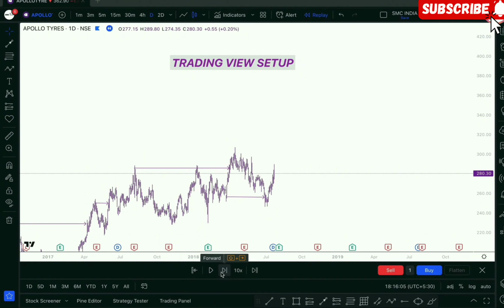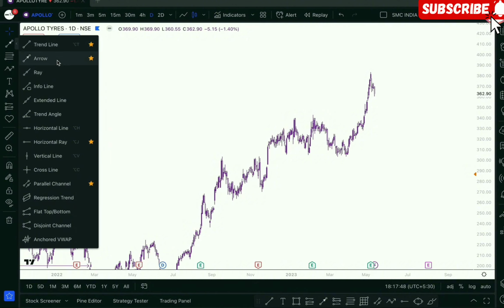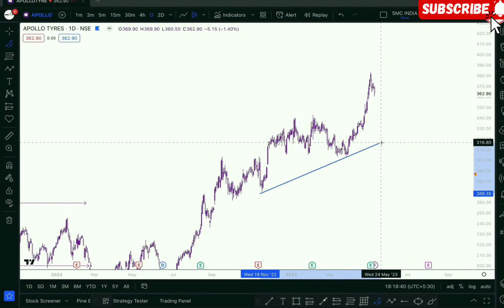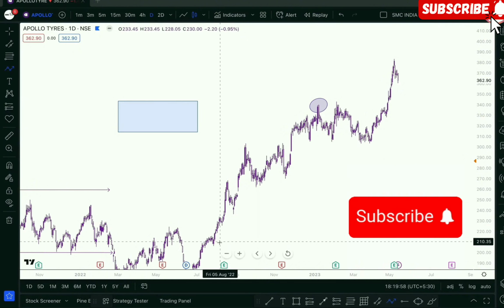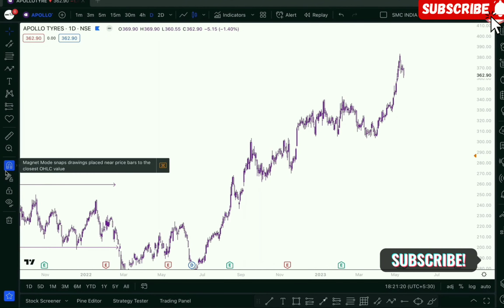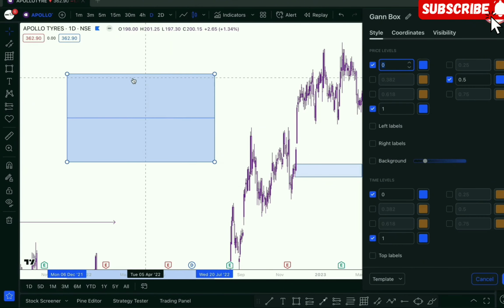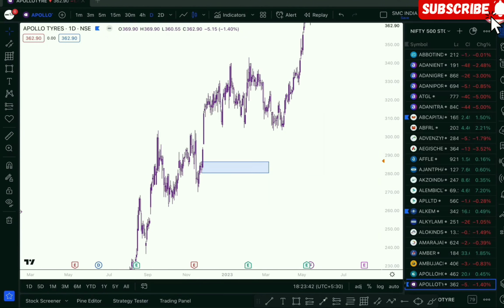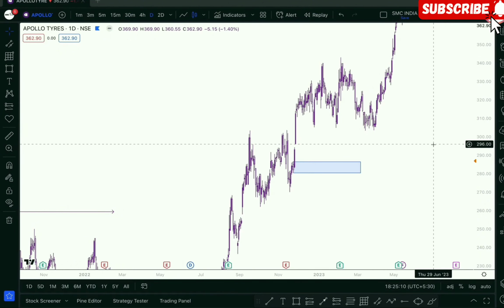Tradingview setup 2024 🔥 forex trading view tutorial 2024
Welcome to our latest TradingView tutorial for 2024!In this video I will show how to setup trading view.Full Trading view tutorial in this video.don’t miss tradingview setup video.must be watch tradingview tutorial video..

Again Welcome to our TradingView tutorial on setting up TradingView for Forex trading! In this in-depth guide, we'll walk you through the step-by-step process of configuring TradingView setup to optimize your Forex trading experience with trading view.Understanding how to set up TradingView and utilize indicators effectively is crucial for success in the Forex trading  market.
We'll cover the basics of setting up your TradingView platform, including account creation, chart customization, and layout organisation. You'll learn how to setup tradingview for forex market.Don’t miss the tradingview tutorial…..
We'll delve into the world of tradingview indicators and how to use trading view to analysis Forex trading markets effectively. From moving averages to stochastic oscillators, we'll explore a range of popular tradingview indicators and discuss tradingview applications in Forex trading. You'll gain valuable insights into interpreting  day trading indicator signals and making informed trading decisions.
 Throughout the tradingview setup 2024 tutorial, we'll provide practical how to set up tradingview tips and tradingview 2024 strategies to help you optimize your TradingView setup and maximize your trading potential. Whether you're interested in scalping, swing trading, day trading or long-term forex trading  investing, this tradingview 2024 tutorial has something for everyone.
By the end of this video, you'll have the knowledge and confidence to how to set up TradingView  2024 for Forex trading like a pro. Don't miss out on this invaluable resource to take your Forex trading to the next level!Most important every part of trading view 2024….